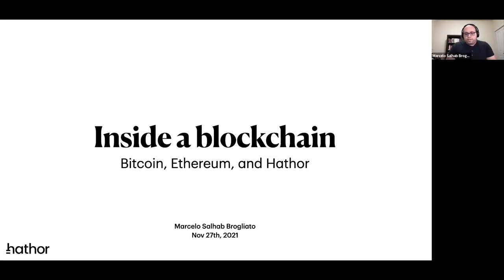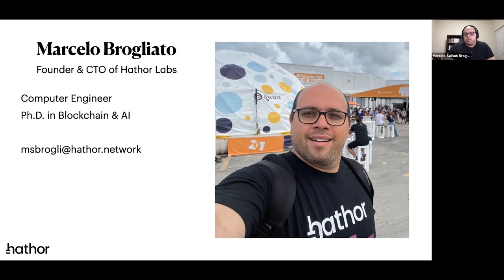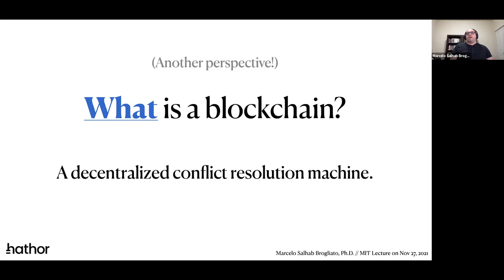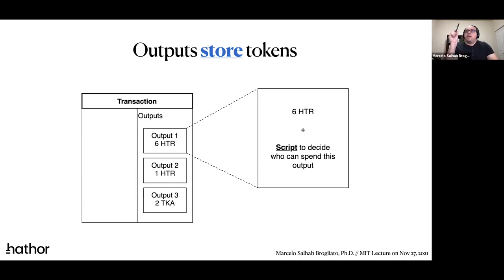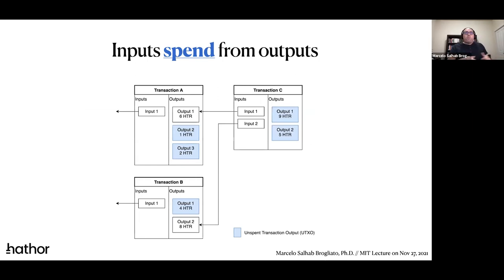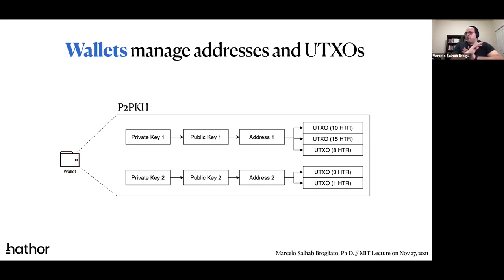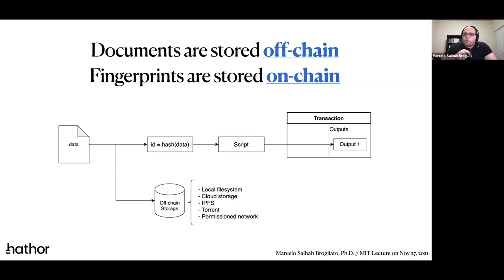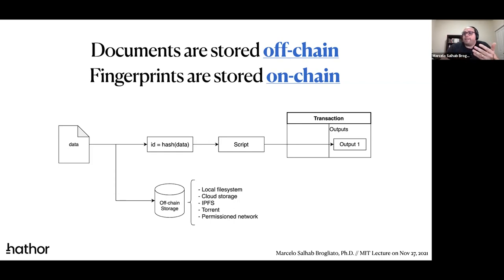MIT Lecture 2/2 - Inside a blockchain: Bitcoin, Ethereum, and Hathor - Dr. Marcelo Salhab Brogliato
Dr. Marcelo Salhab Brogliato (CTO & co-founder Hathor Labs) gives the second of two lectures about Hathor Network for Blockchain students from the Massachusetts Institute of Technology (MIT).

"Inside a blockchain: Bitcoin, Ethereum, and Hathor" deep dives into how transactions work on Hathor Network and the difference between chains.

This is the second and final of two videos released on Youtube, showcasing Hathor Network, its novel architecture, and its scale. Enjoy!